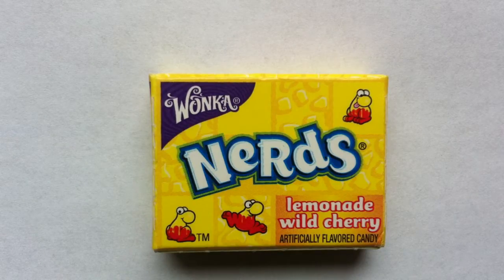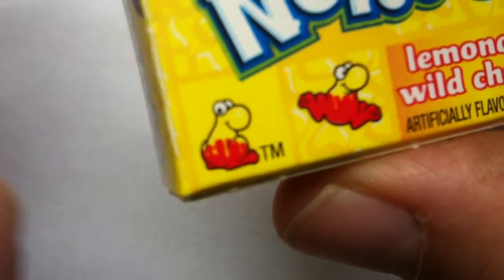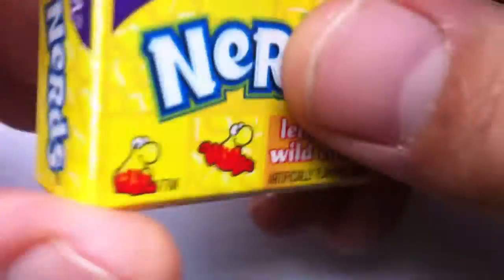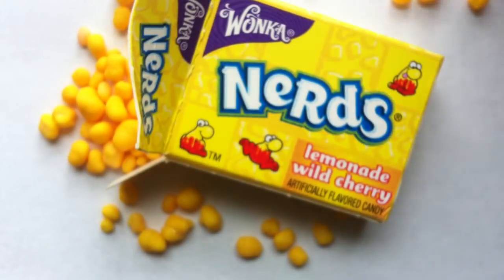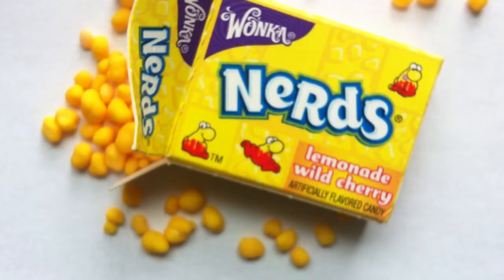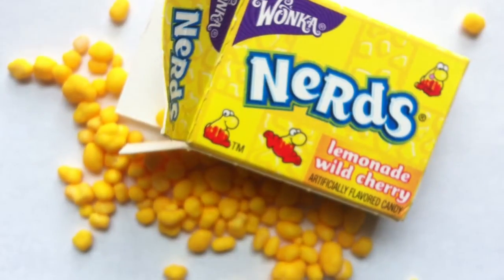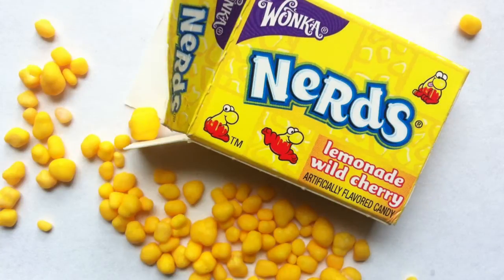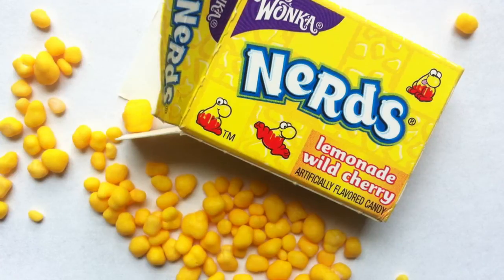Nerds Lemonade Wild Cherry review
Nerds Lemonade Wild Cherry review by Walking The Candy Aisle